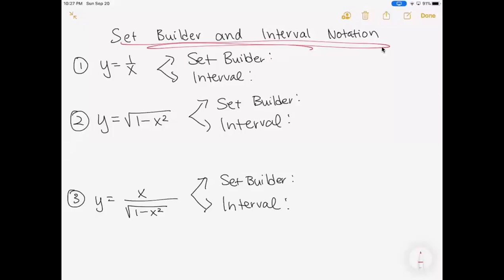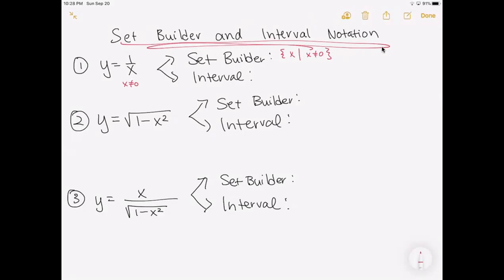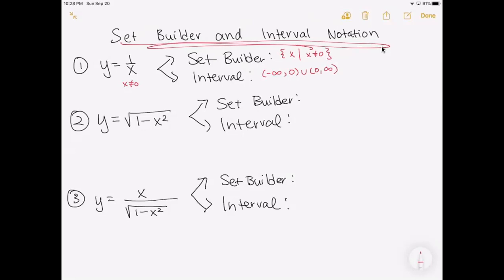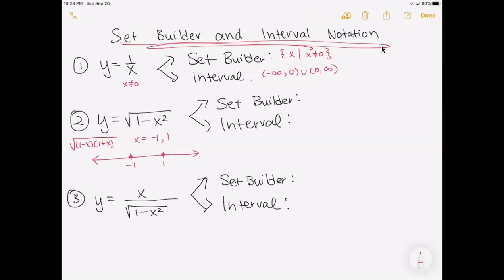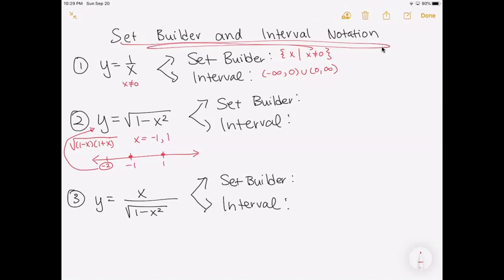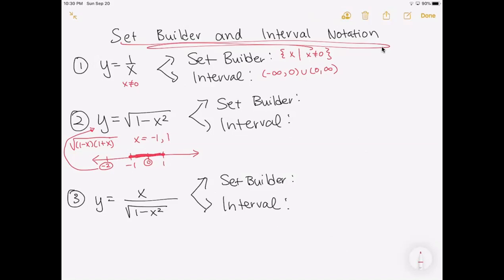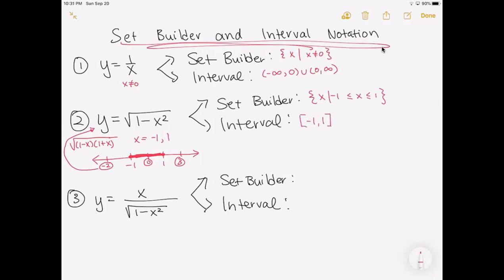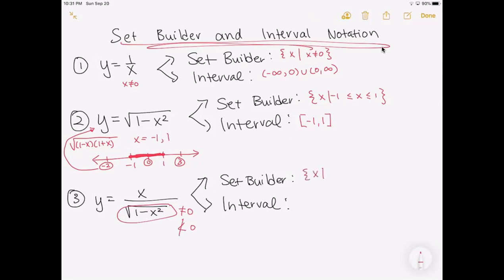1.Set Builder and Interval Notation